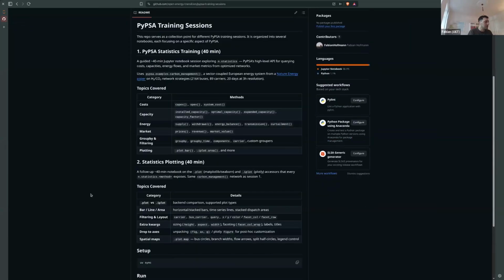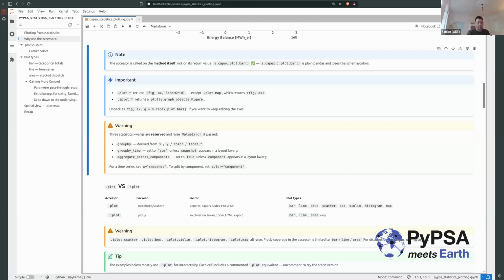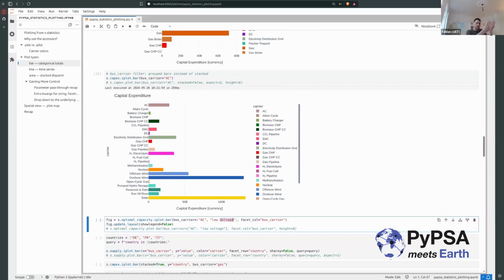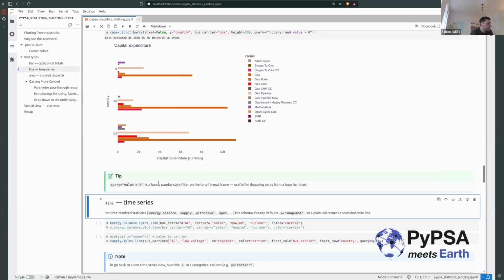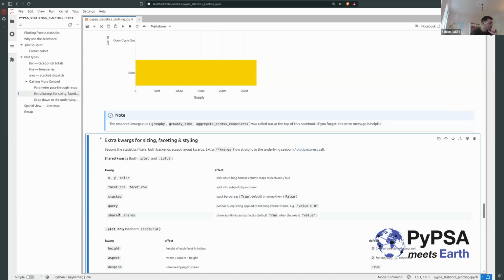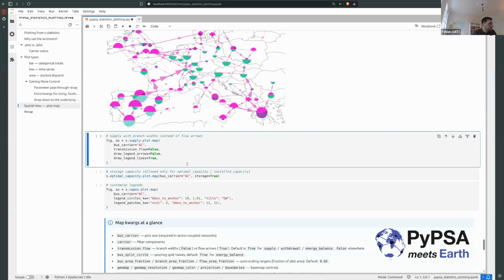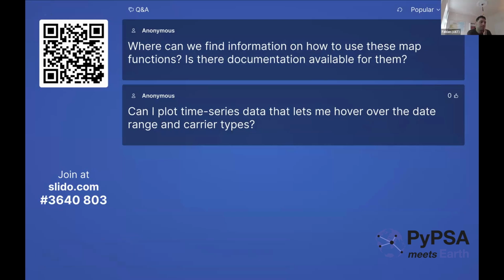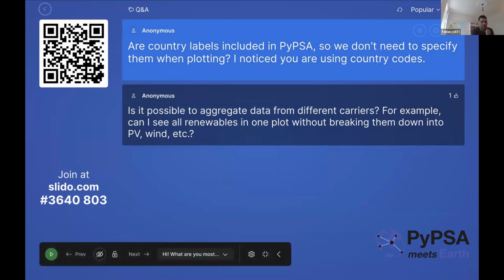Training Session with Fabian Hofmann: Statistics (Part 2) — Plotting (26 May 2026)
We will cover the full range of plot types in the open energy planning tool PyPSA and how the familiar filtering and grouping parameters pass directly through to the plotting layer, enabling concise, expressive queries. We will reuse the sector-coupled [carbon_management()] network to keep the focus on visualization patterns.
Perfect for new PyPSA modellers looking to level up their data visualization skills.